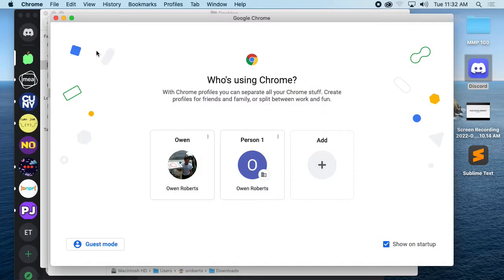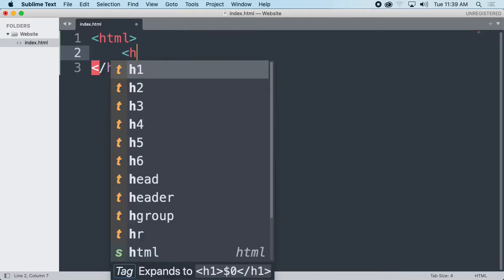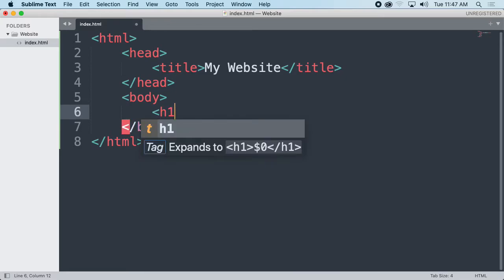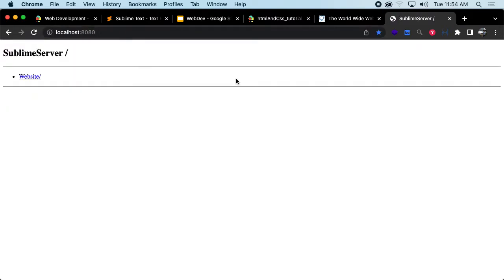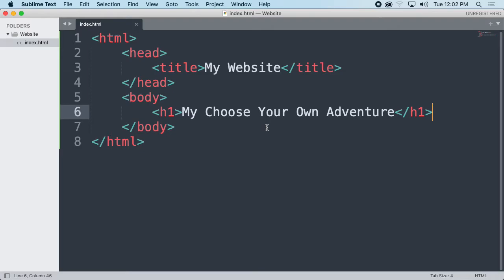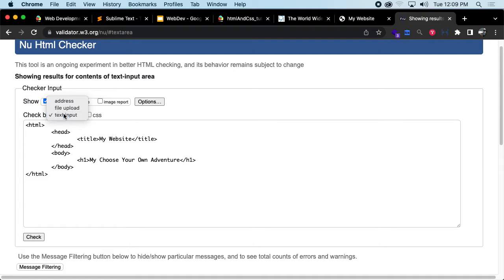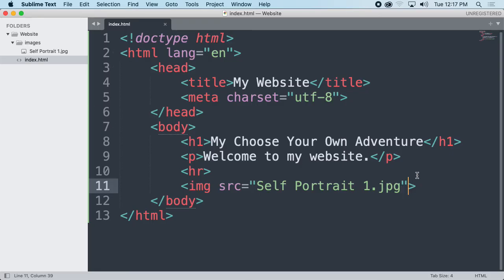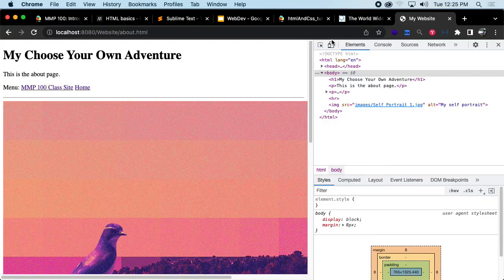HTML Intro ~ MMP 100